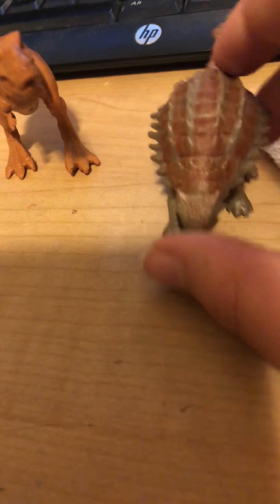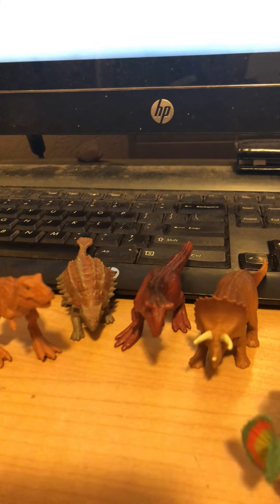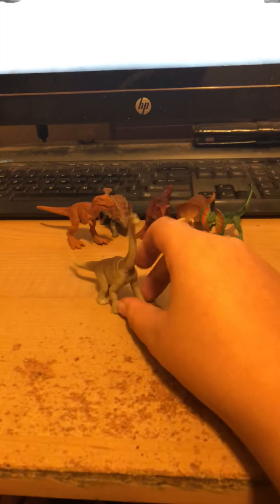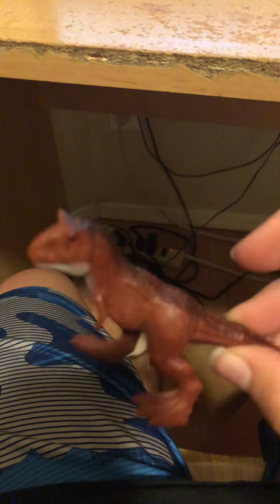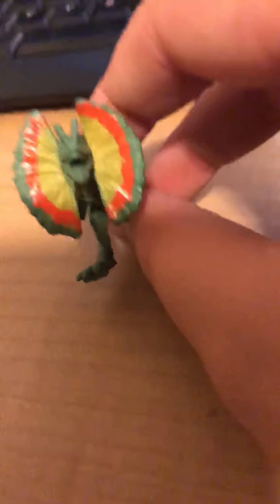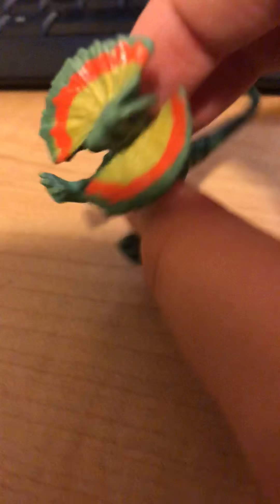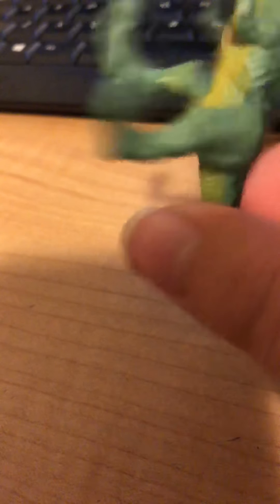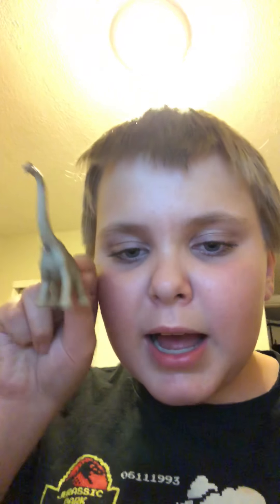Jwfk legacy and wave 2 dino mini figs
Dino toys